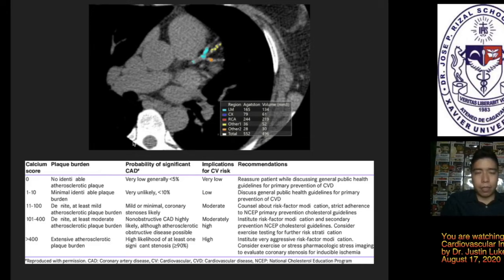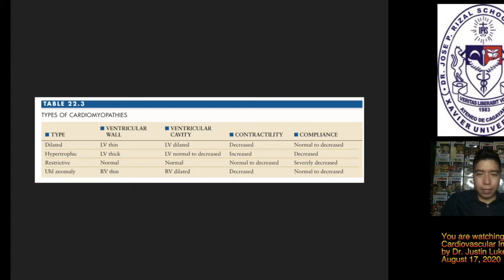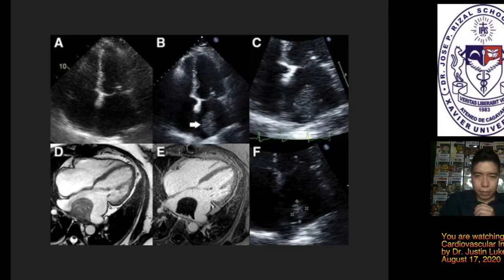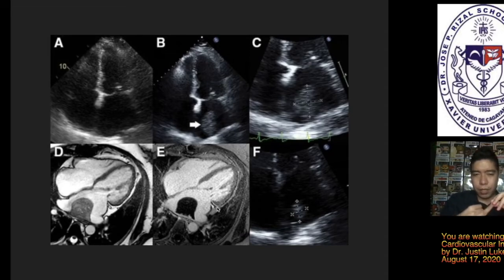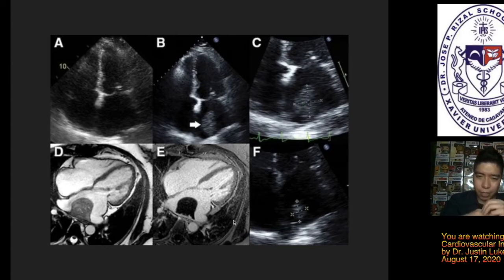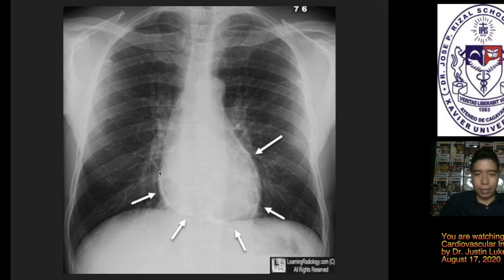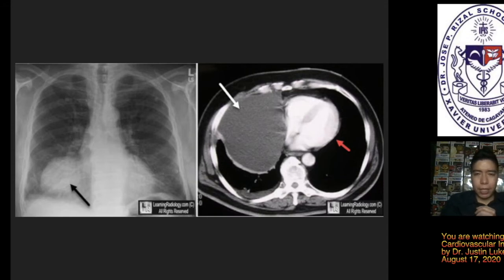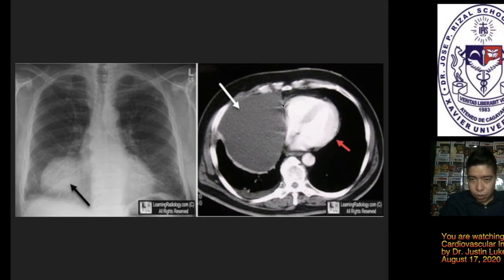CVS part 6